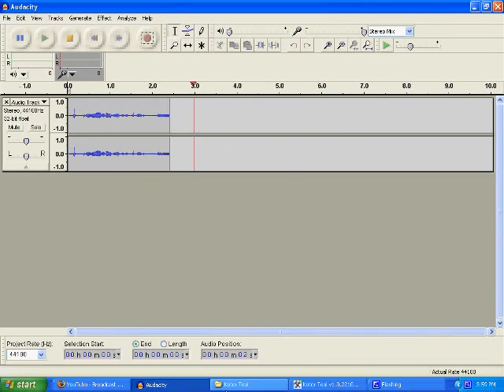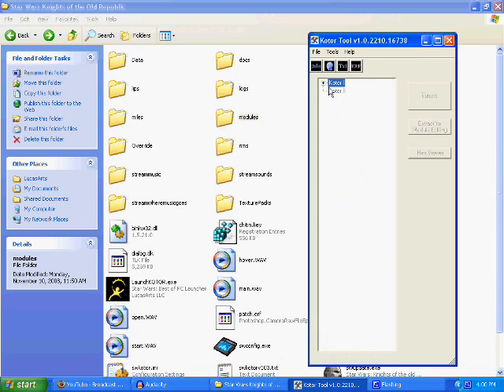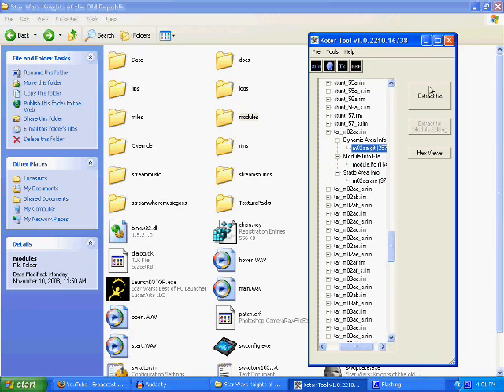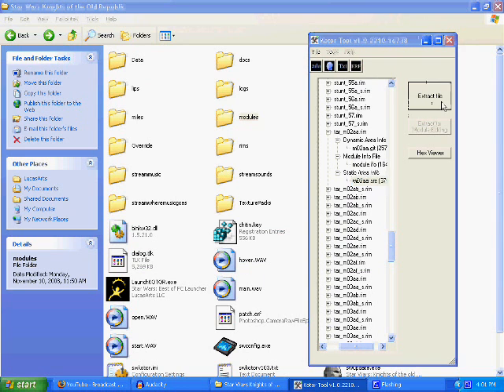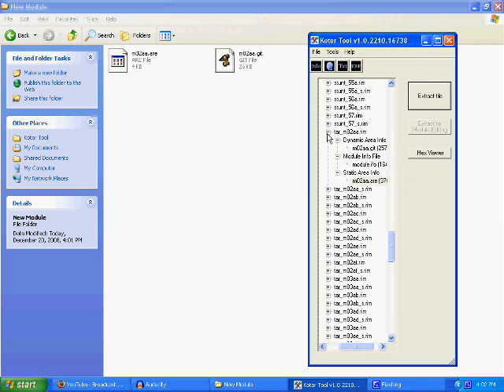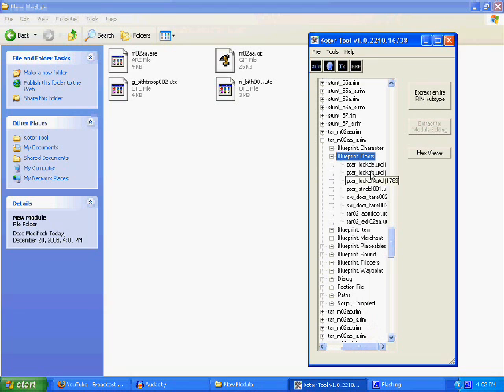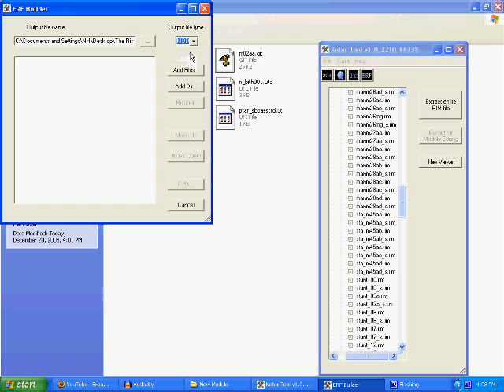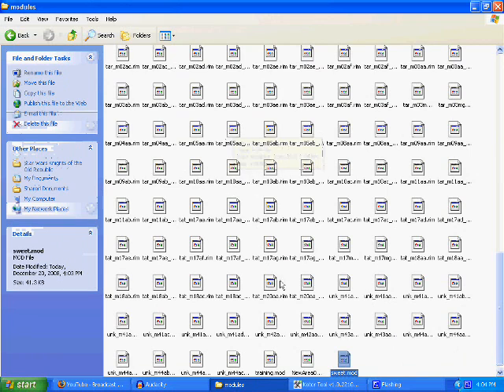Creating Module Files in KotOR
This tutorial will help you in creating your own module files in KotOR. Module files are files that you put into the "Modules" folder, then it creates basically a level. Later, I will show you how to create your own levels.